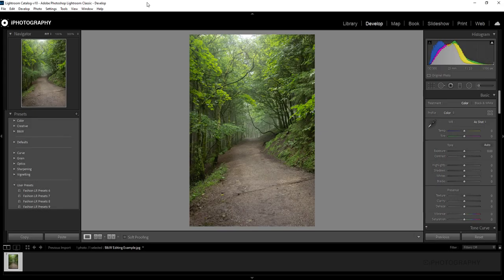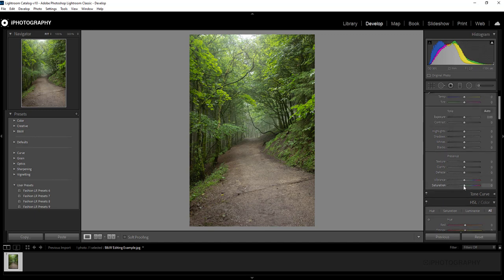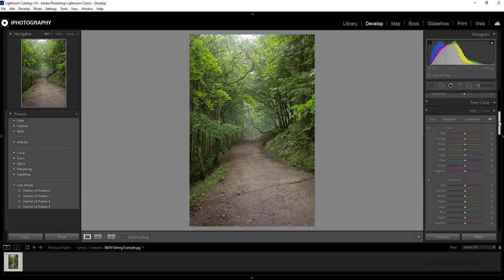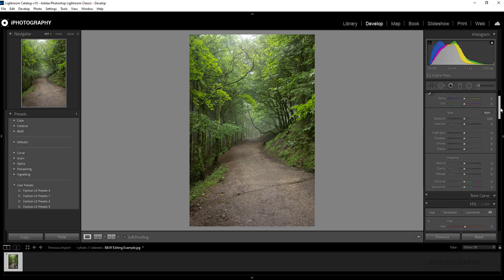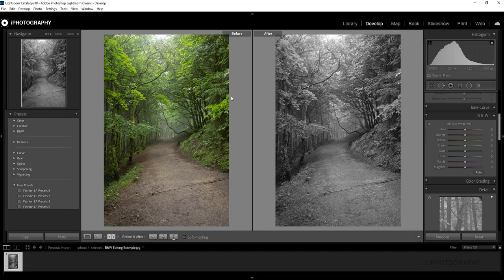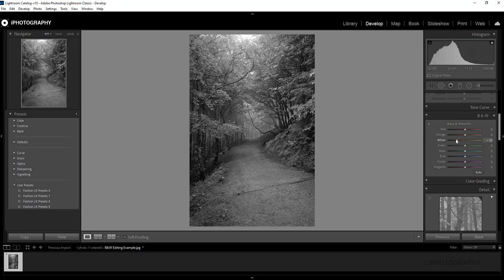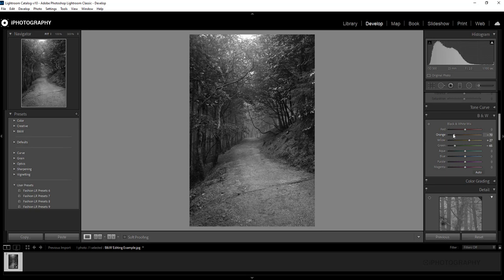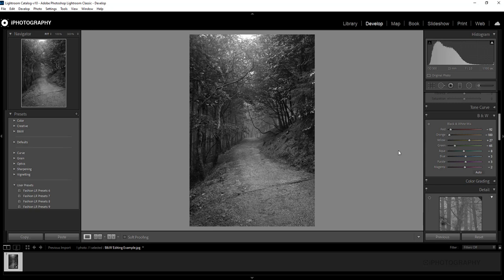Black and White Photography Editing Tips in Lightroom